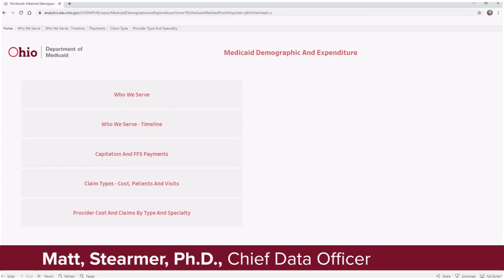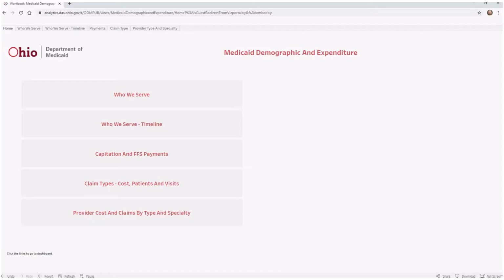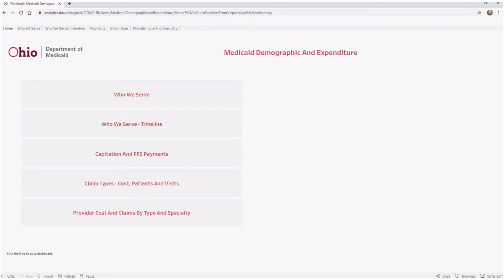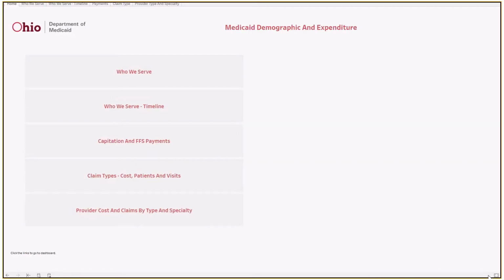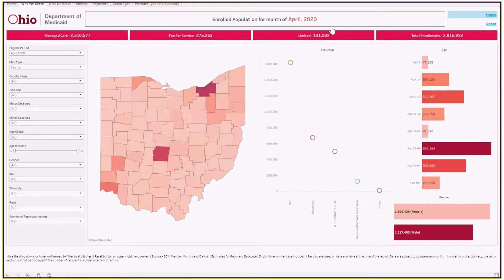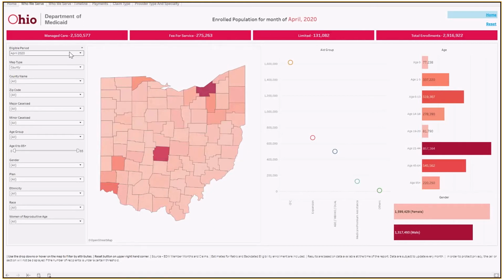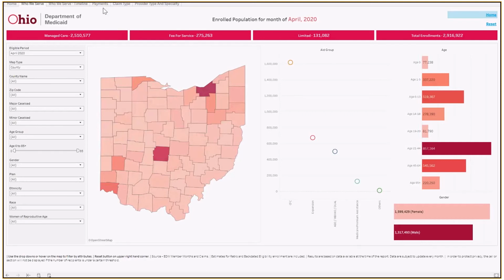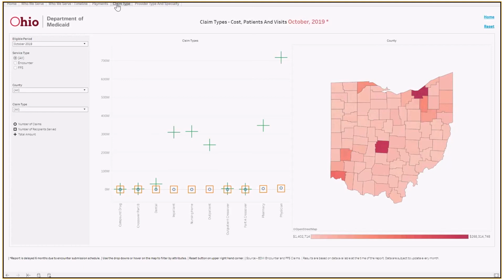Introduction to the Ohio Medicaid Dashboard